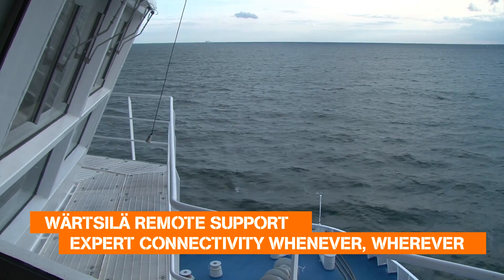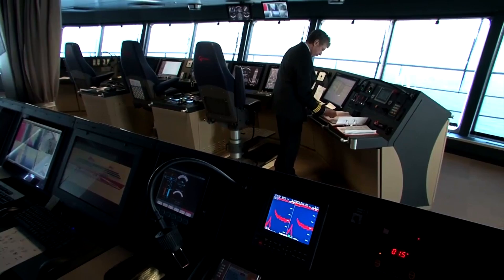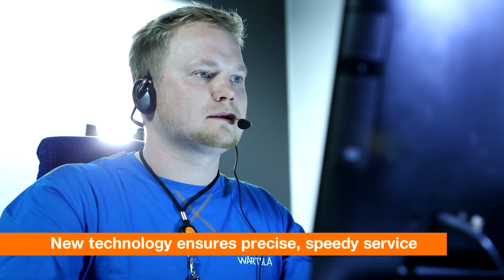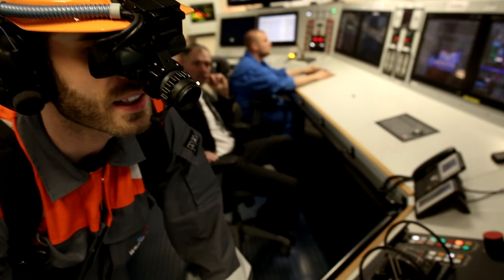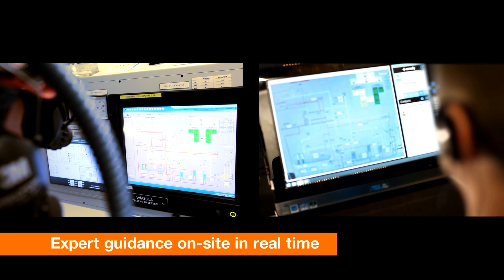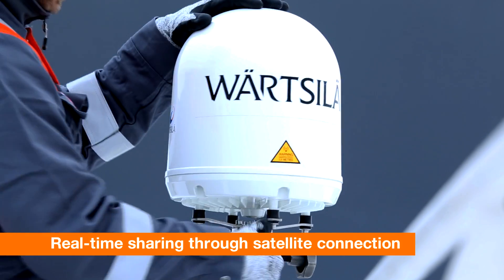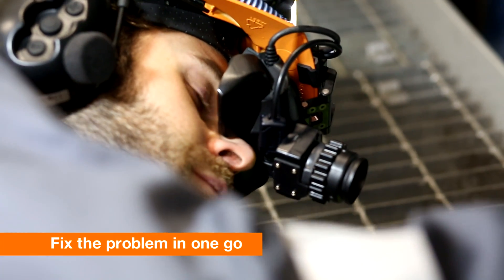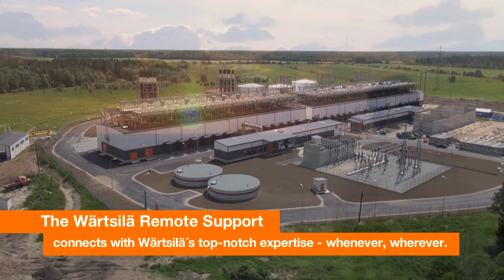Remote Support | Wärtsilä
The future through new goggles: Wärtsilä has taken a huge step forward in the development of the next generation of service and maintenance technologies with its innovative augmented reality goggles. Watch the video to find out more!